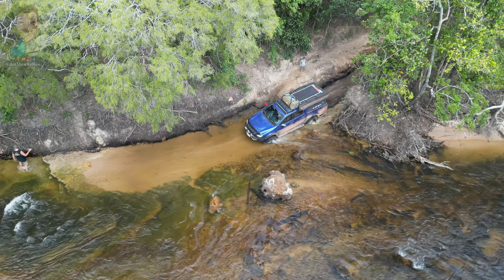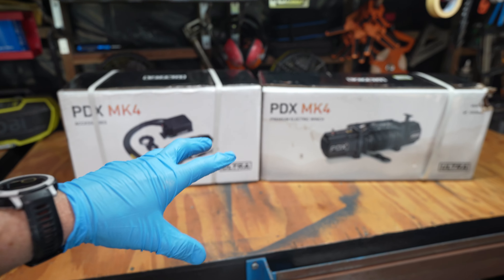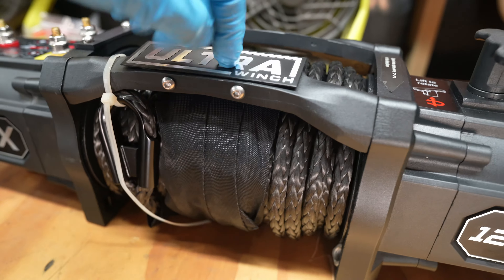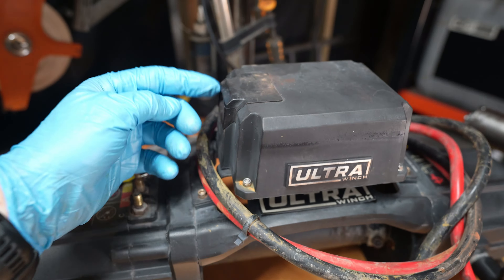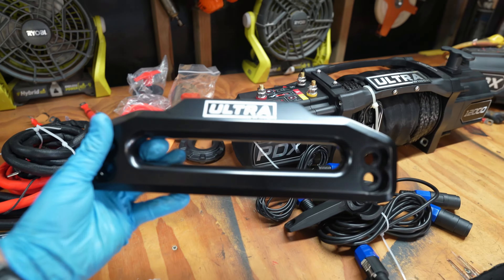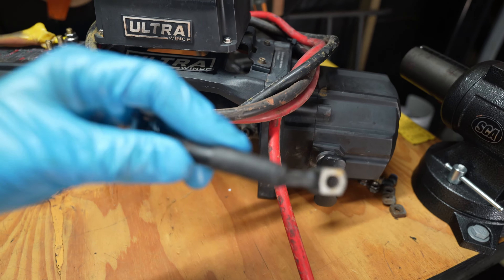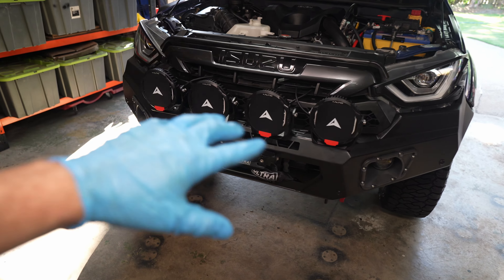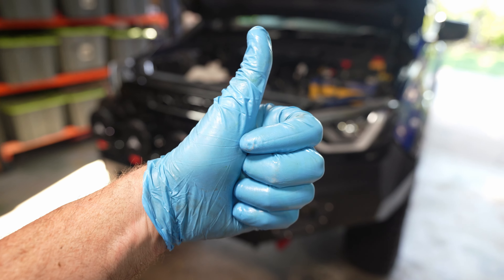D-MAX 4x4 Winch Upgrade Time! Checking out the Ultrawinch 12000lbs 5443kg MK4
Time for a 4x4 12v winch upgrade! After running the MK2 Ultrawich for the last while I check-out their latest and greatest - the MK4 12,000lbs/5442kg version!